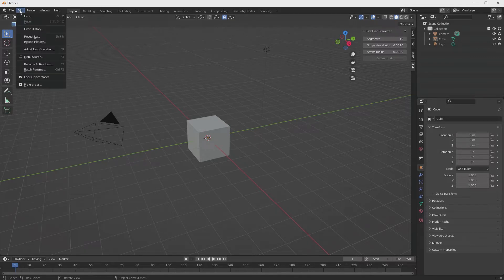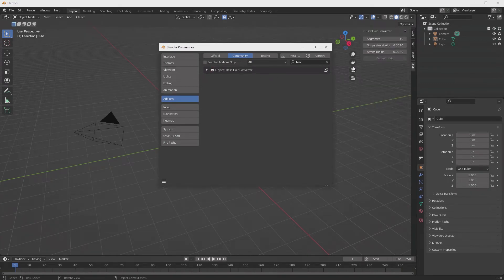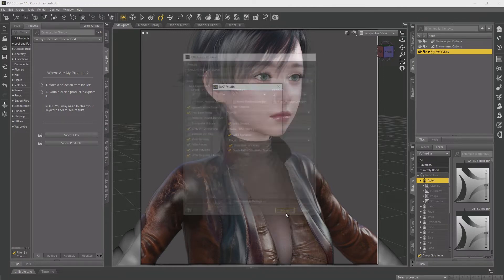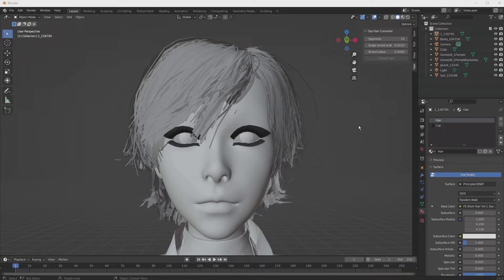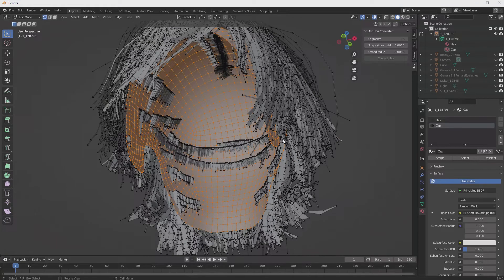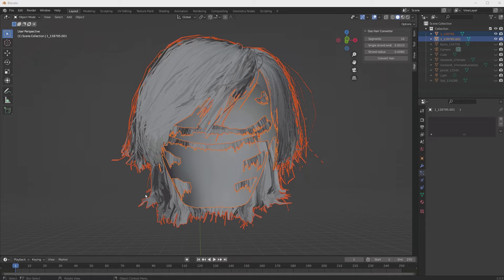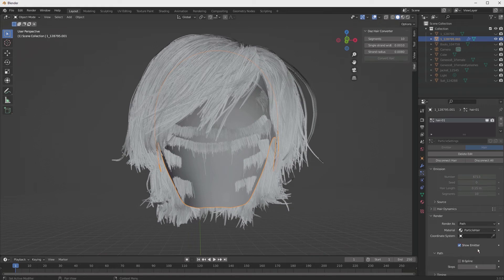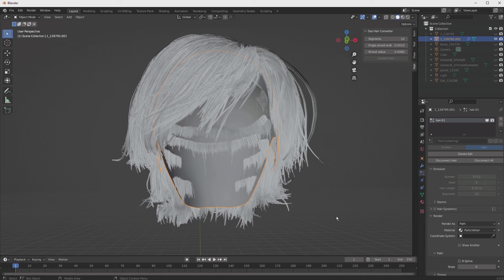Part 2 - DAZ Hair to Unreal Engine - The Fix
Part 2 - DAZ Hair to Unreal Engine - The Fix ~8 Minutes.

Next:

Part 3 -DAZ Hair to Unreal Engine - The Import ~15 minutes